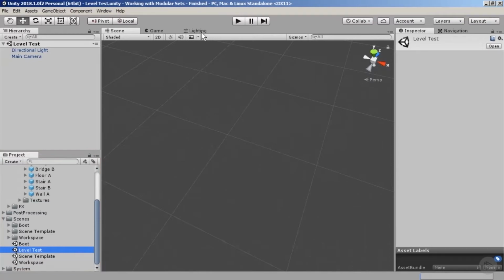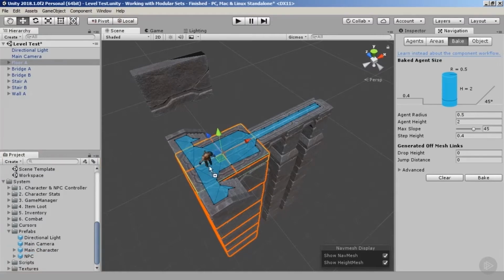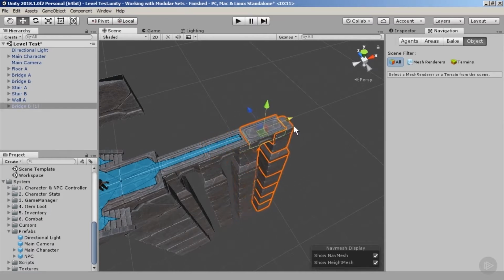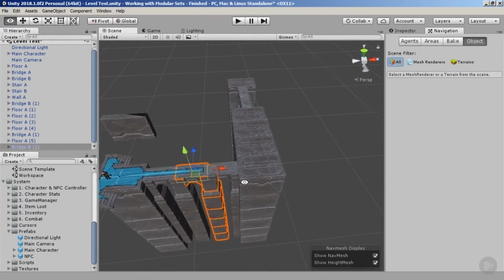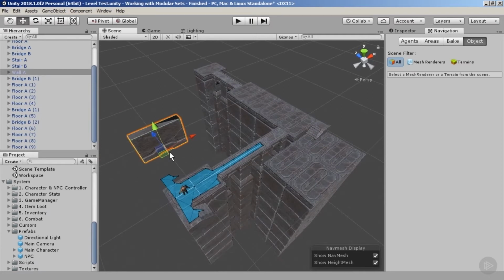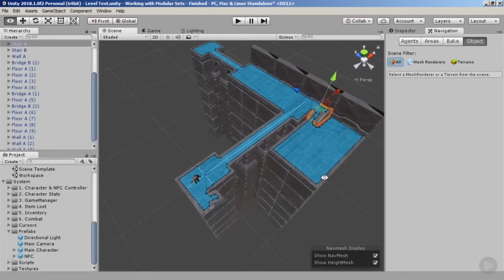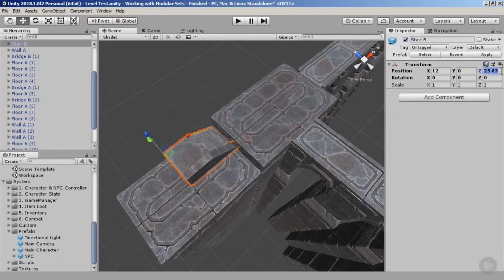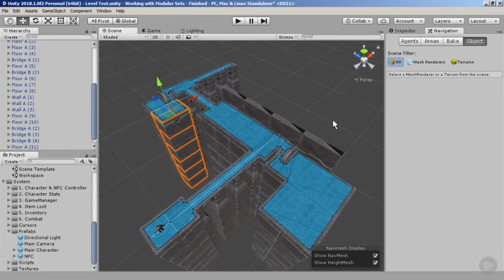Swords and Shovels- Designing Modular Sets 8